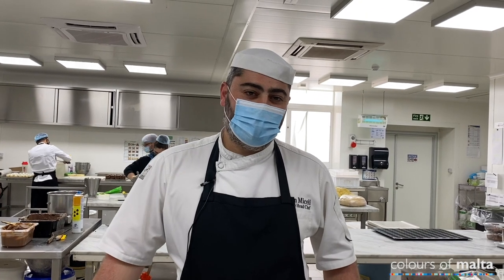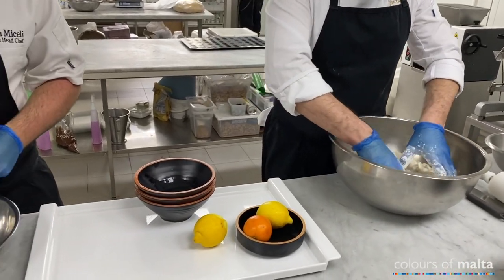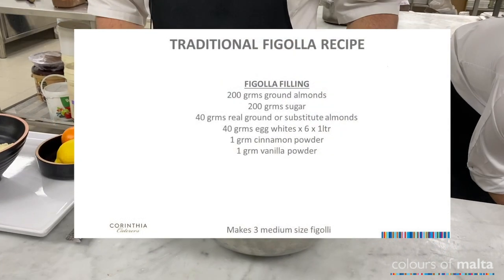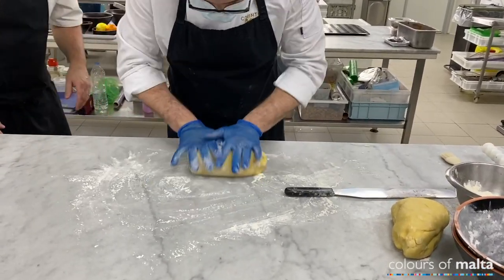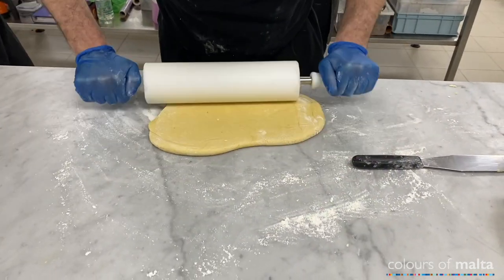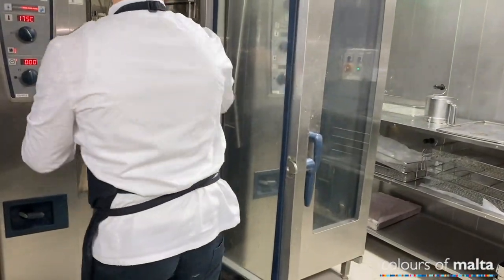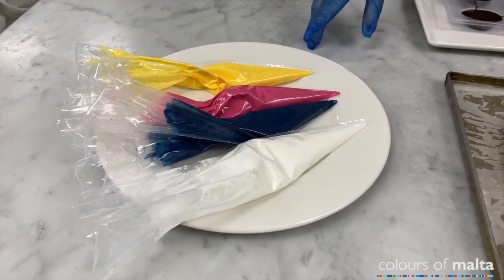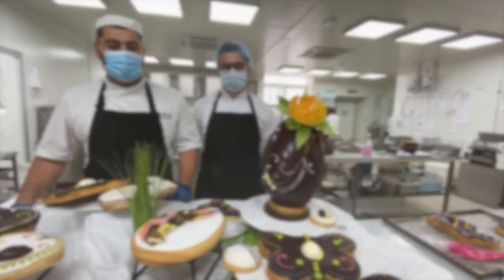How to make a Figolla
RECIPE -
MAKE A TRADITIONAL MALTESE FIGOLLA FOR EASTER  2021